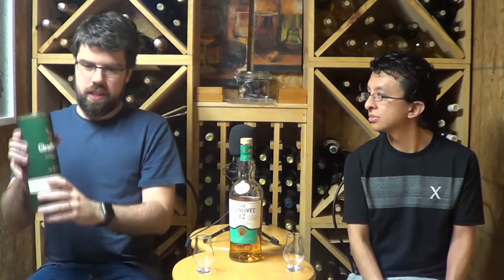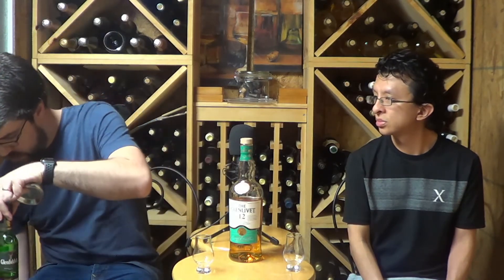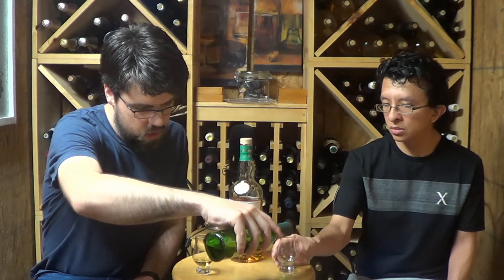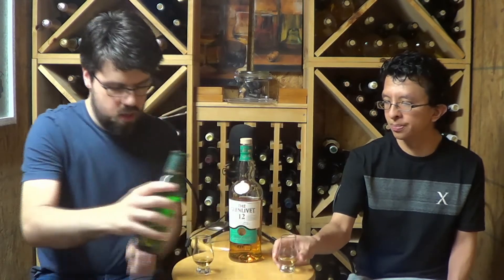The Glenlivet 12 Review (Glenfiddich 12 comparison) | Whisk(e)y Noobs Review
After naming this our favorite Scotch last July, we decided it was time to give The Glenlivet 12 a revisit!  Let know what you think of this whisky, and what we should try next!

We are Matt and Gio, and on this channel we just hang out and drink!

Join us for song reactions, whiskey reviews, tastings, video games, cocktail making, and more!